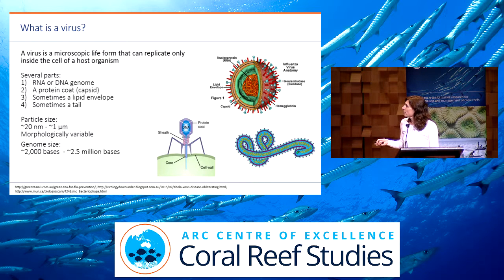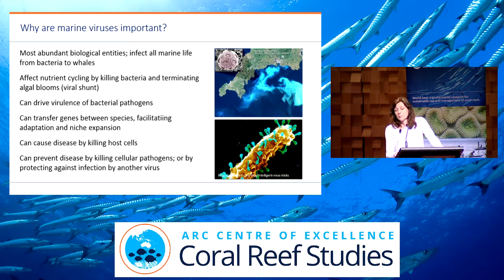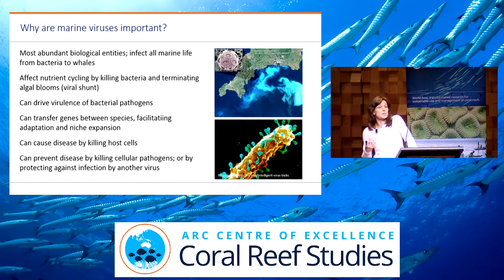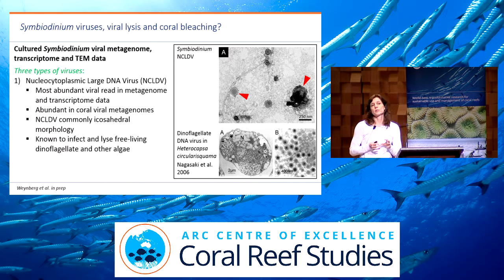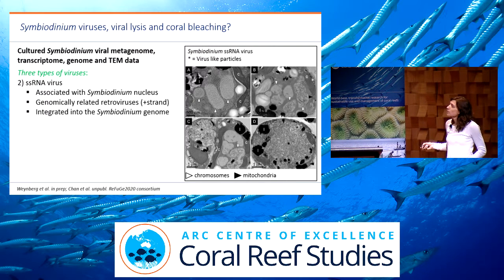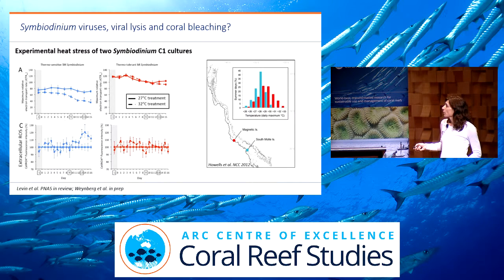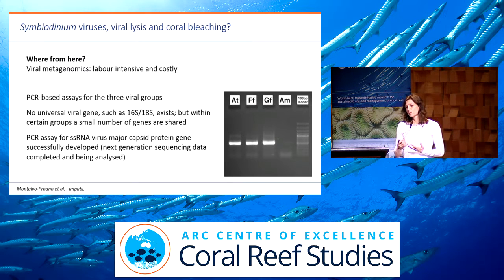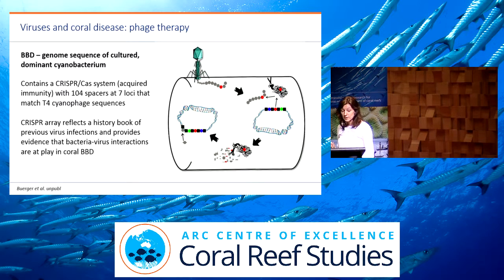Madeleine van Oppen - The diversity and roles of coral-associated viruses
Seminar title: The diversity and roles of coral-associated viruses
Presented by: Madeleine van Oppen
Date: Wednesday 7th October 2015
Seminar type: CoralCoE symposium

Presentation given at the ARC Centre of Excellence for Coral Reef Studies 2015 symposium "Future of Marine Ecosystems".

Bio:
Madeleine holds a halftime position as a Senior Principal Research Scientist at the Australian Institute of Marine Science (AIMS), and a halftime Chair in Marine Biology at the University of Melbourne (School of BioSciences). Her research focuses on microbial symbiosis in corals, adaptation/acclimatisation to climate change, and connectivity of coral reefs. Her work is increasingly focusing on ‘assisted evolution’, where mechanisms of adaptation and acclimatisation in corals and genetic manipulations to enhance stress tolerance and fitness of corals in a changing environment are explored.